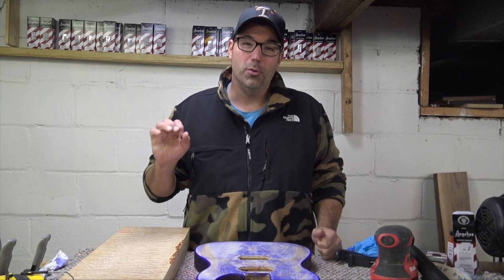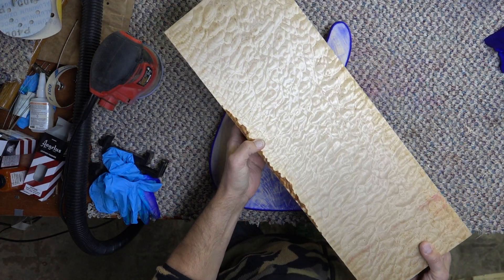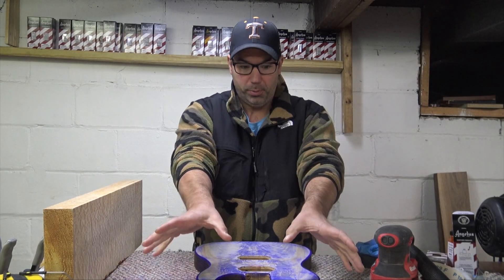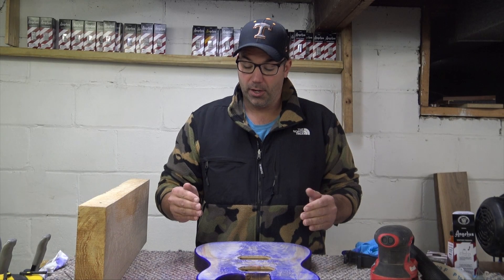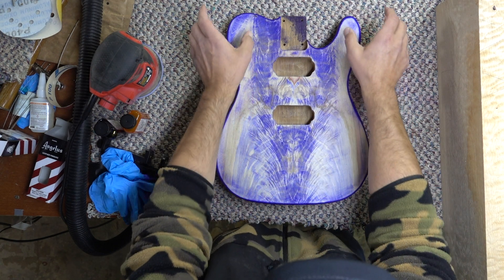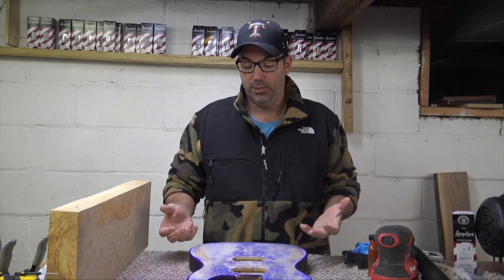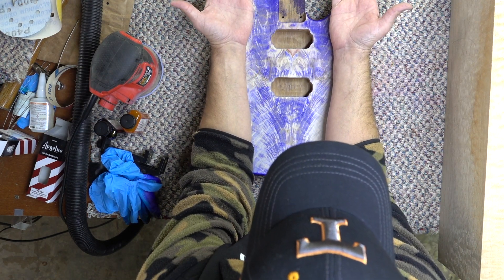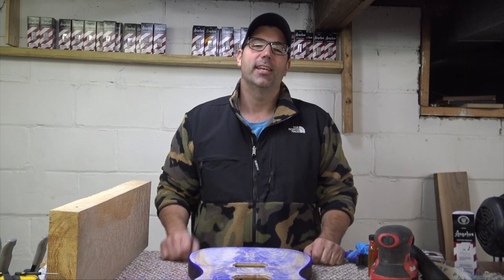Grain run out and staining - Saturday short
sand paper